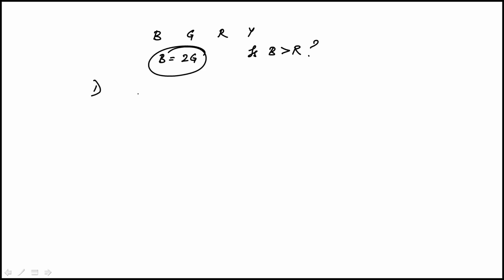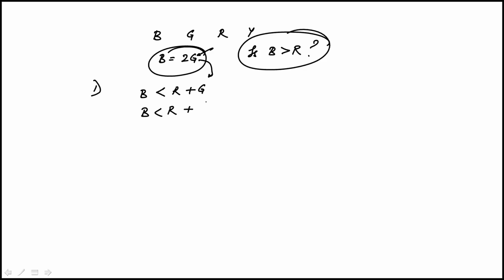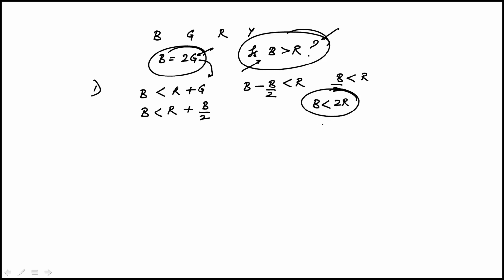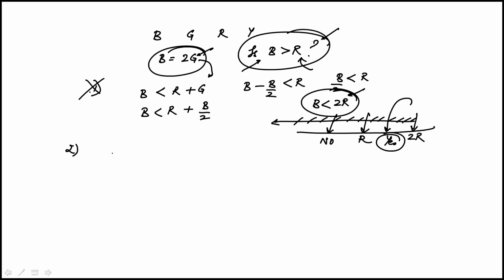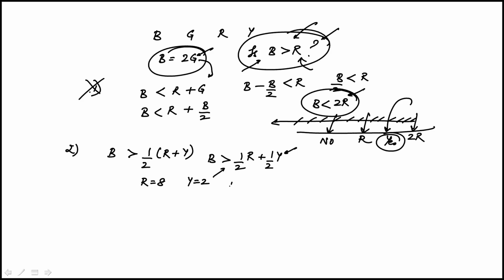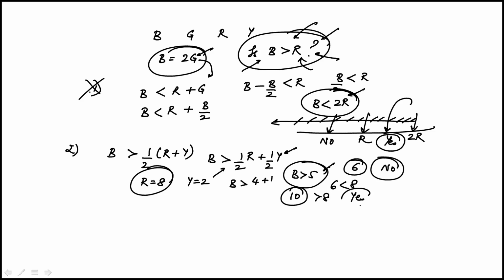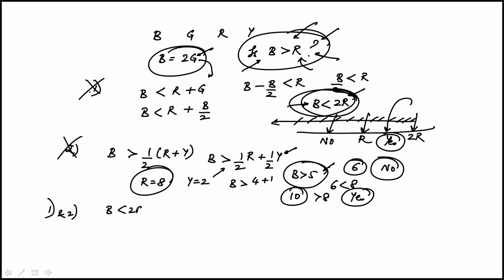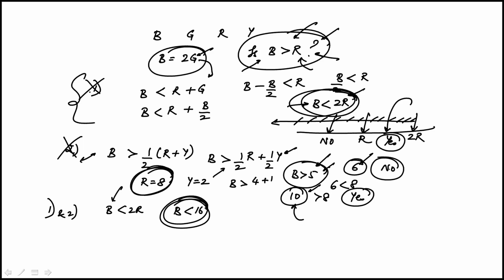Question 400 ID#101025 Data Sufficiency GMAT Official Guide 2024 2025